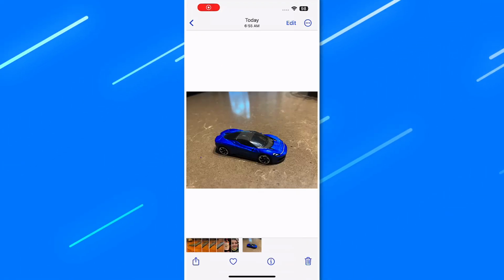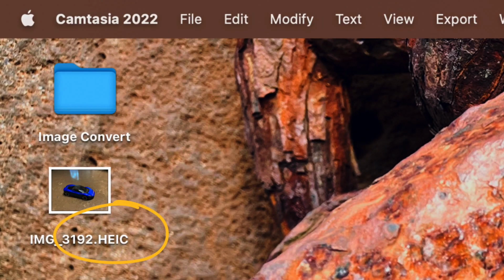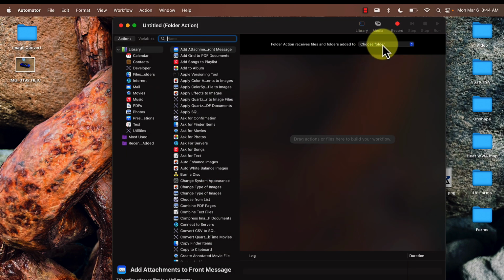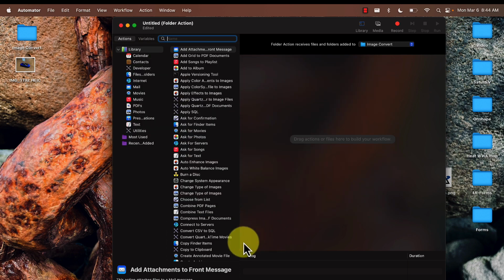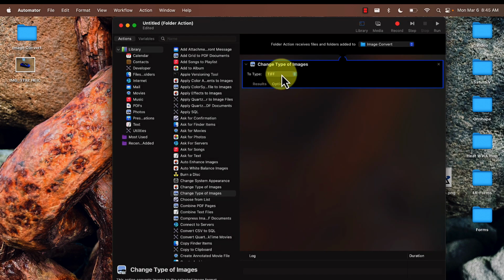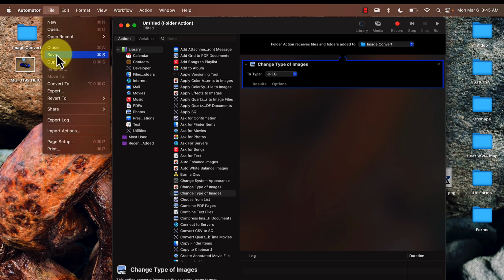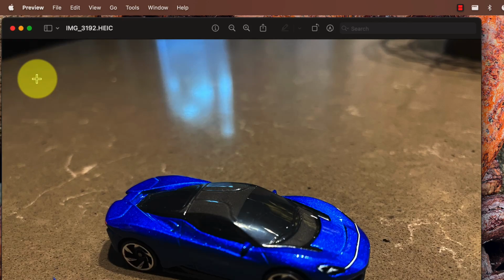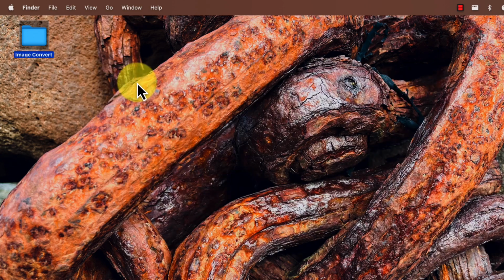Automatically Convery HEIC to JPEG and More!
A quick tutorial on how to easily convert a HEIC file to anything else by just dropping it into a folder.